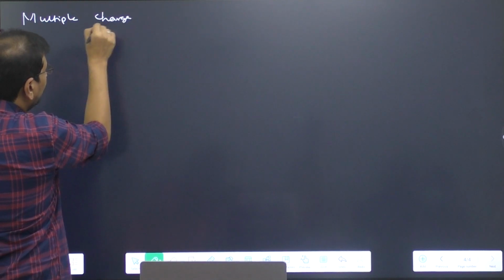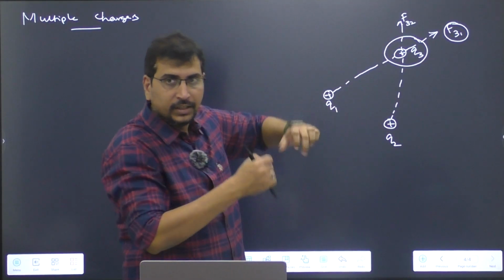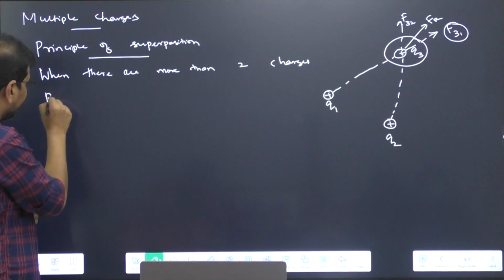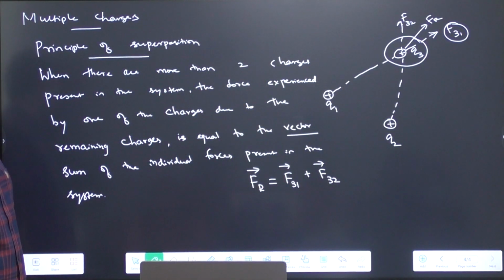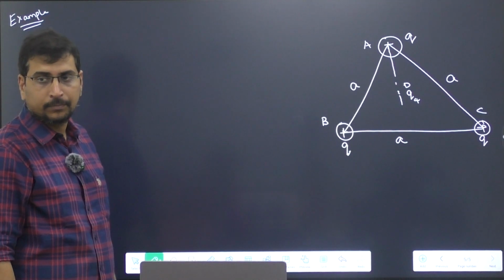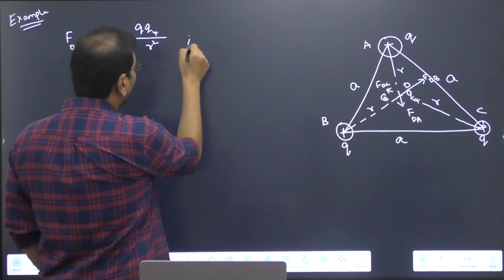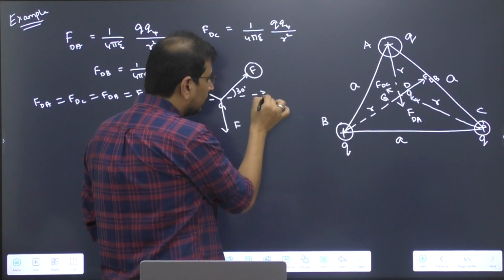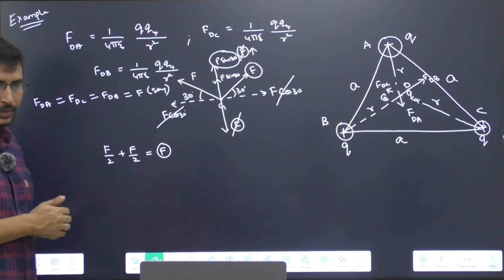Day 2 ELECTRIC CHARGES AND FIELDS MULTIPLE CHARGES